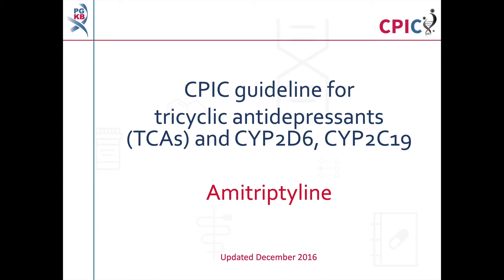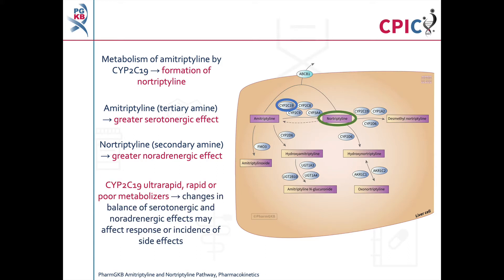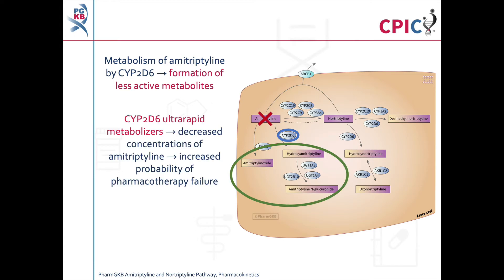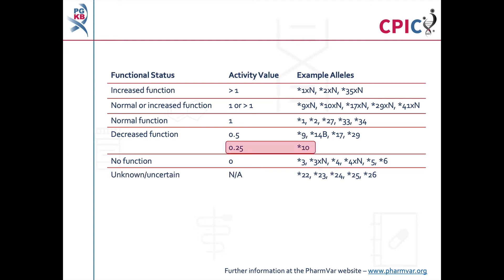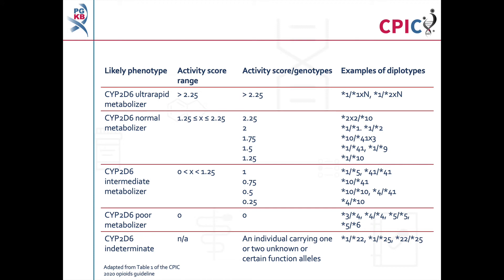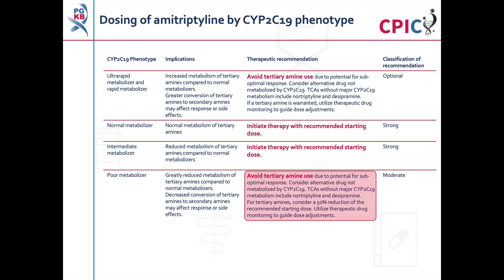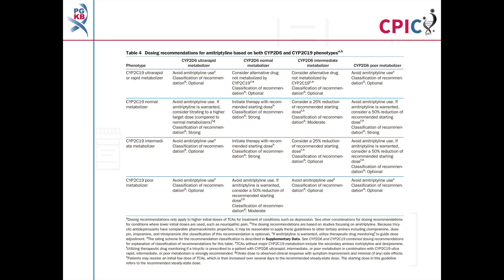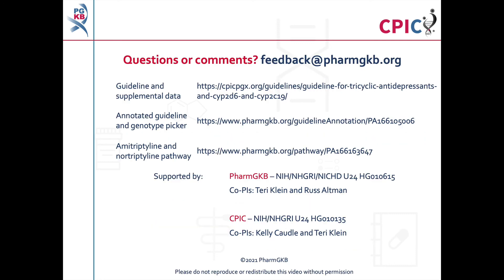CPIC guideline for amitriptyline and CYP2C19, CYP2D6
This is a summary of the CPIC dosing guideline for tricyclic antidepressants and variation in the genes CYP2C19 and CYP2D6.

This video will focus on the recommendations for amitriptyline. Videos covering the recommendations for other tricyclic antidepressants can be found on the PharmGKB YouTube channel.